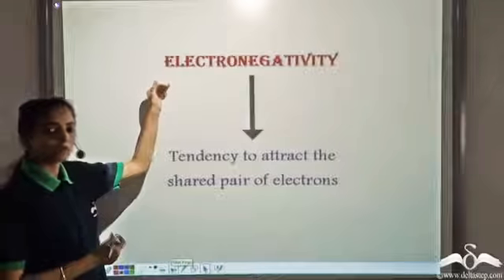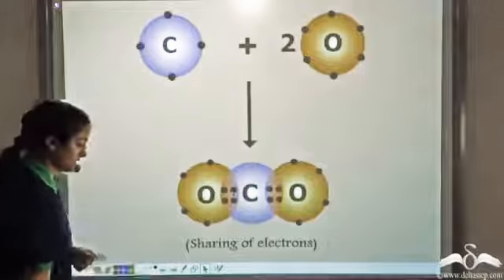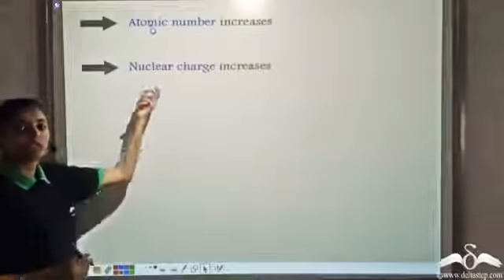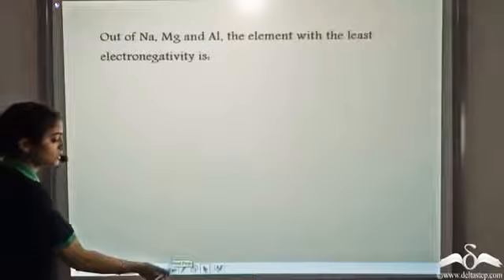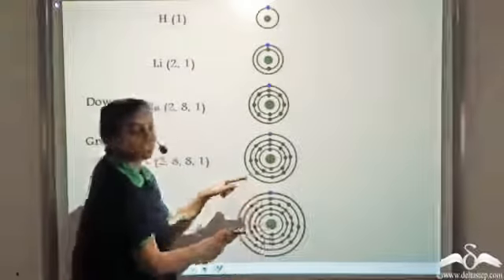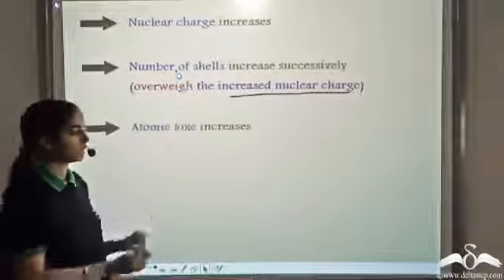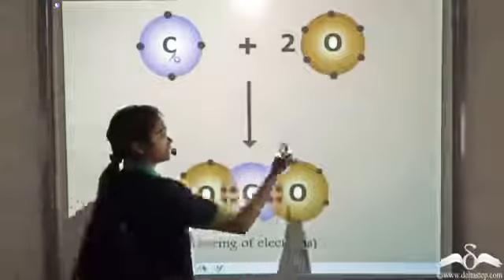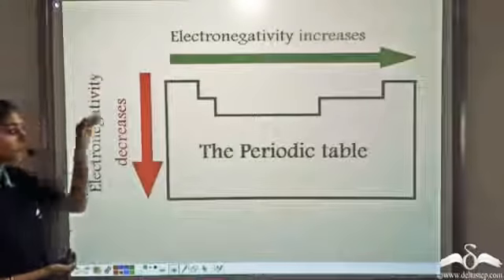Modern periodic table